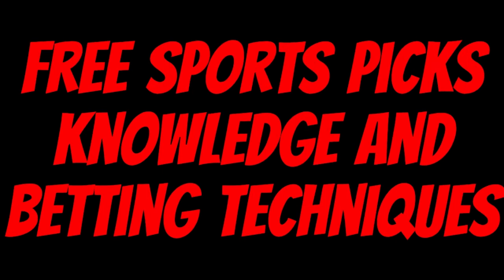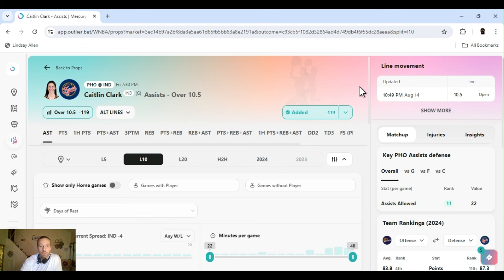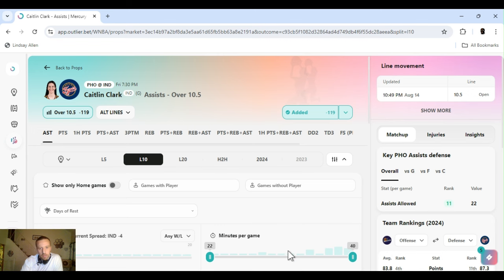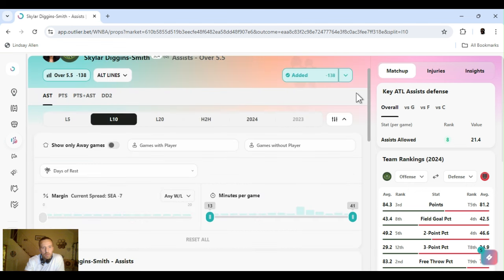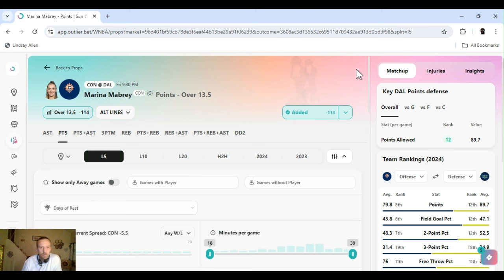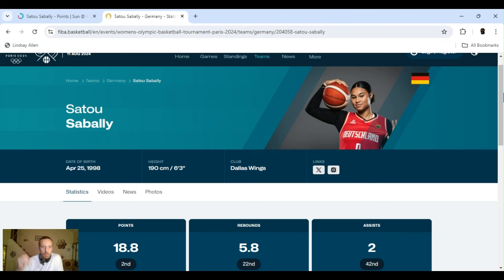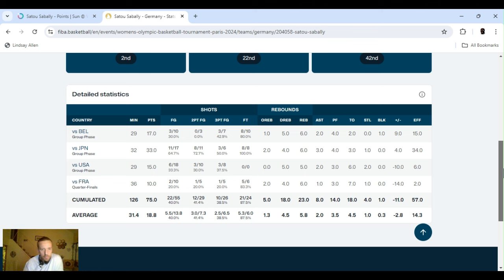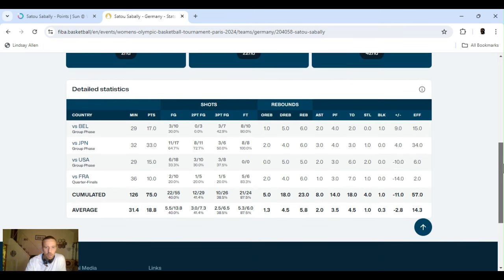WNBA player props | WNBA player props Today Friday August 16 2024 | 5 WNBA Best bets | 5W-3L recap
| WNBA  best bets for Today August 16, 2024 Friday  | In this video I I give you my favorite player props and predictions  from today's WNBA slate | Storm @ Dream 7:30 PM | Mercury @ Fever  7:30 PM | Sun @ Wings 9:30 PM |

         |   AceMoney-Sportsbook-Robbery   |